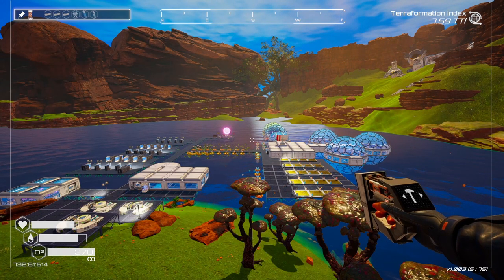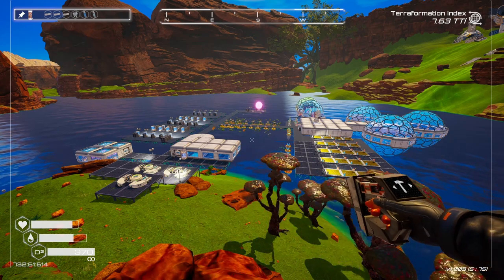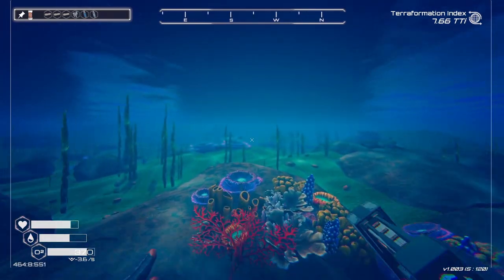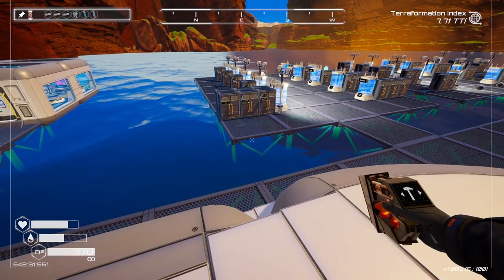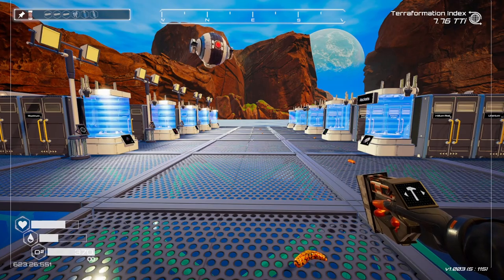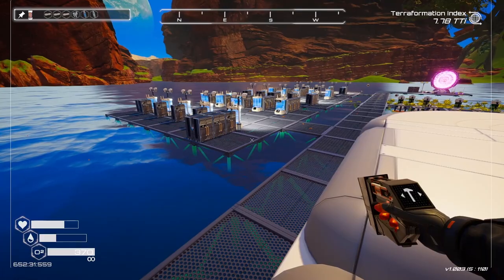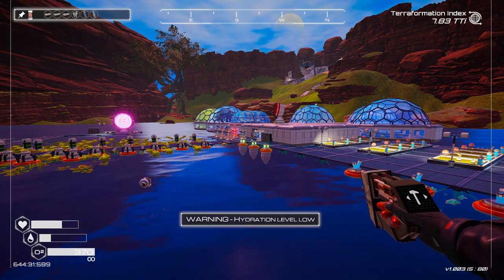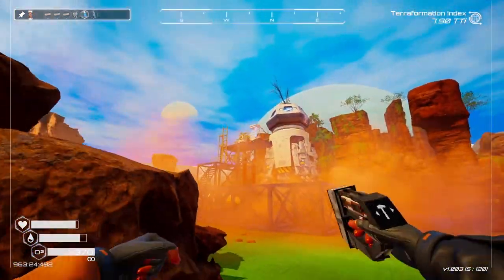Planet Crafter 1.0 Impressions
I beat the game late last night, and took a moment to record my final thoughts on the experience.  Bottom line up front?  I loved the experience and you will too if you enjoy open world survival games and automation.